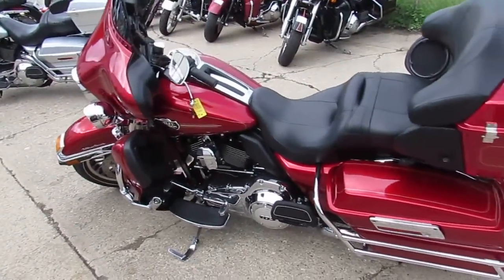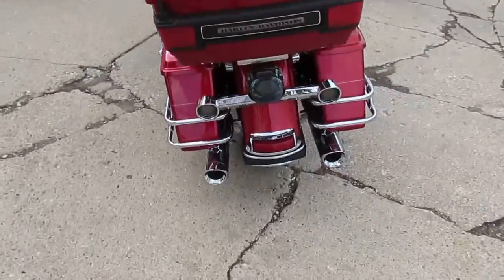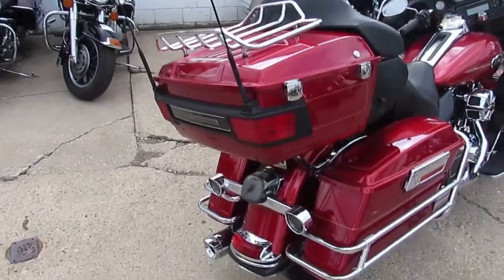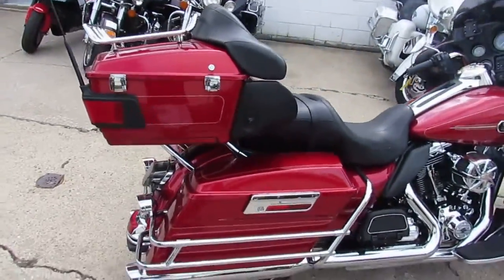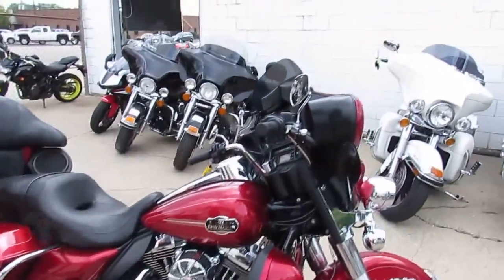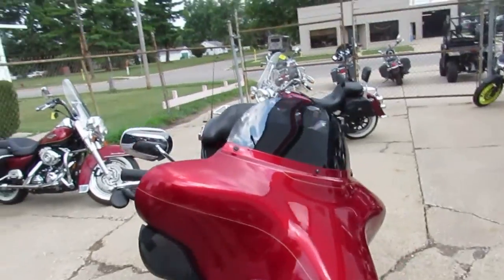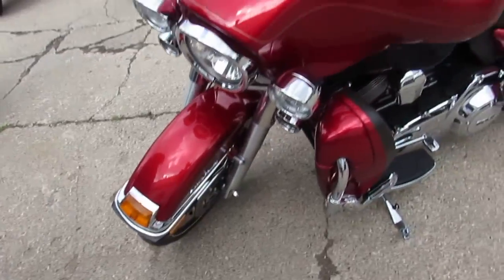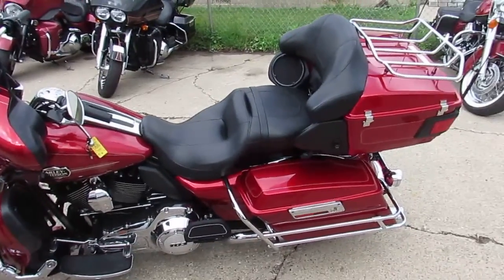2013 Harley Ultra Classic Bagger for sale in Michigan U4114